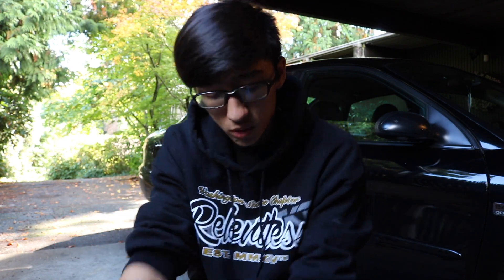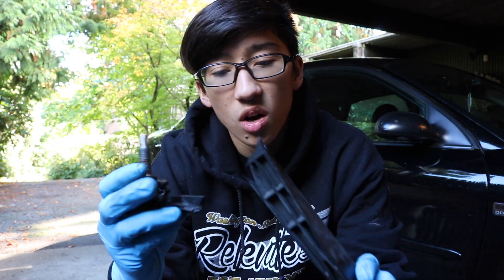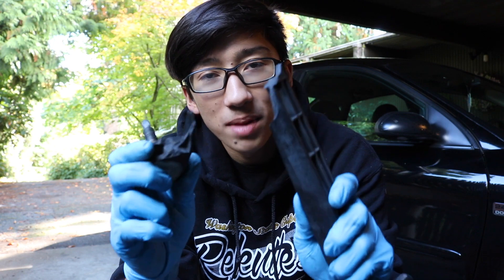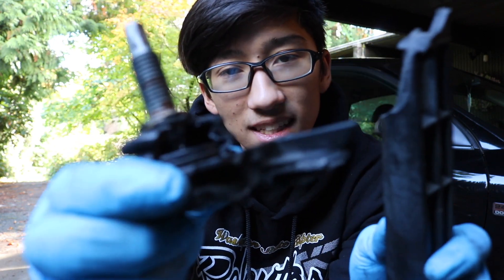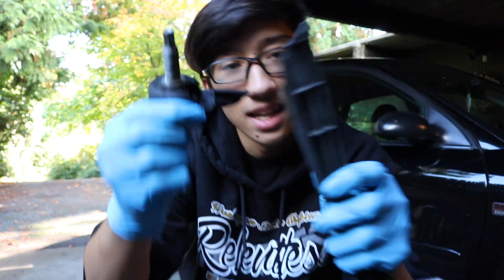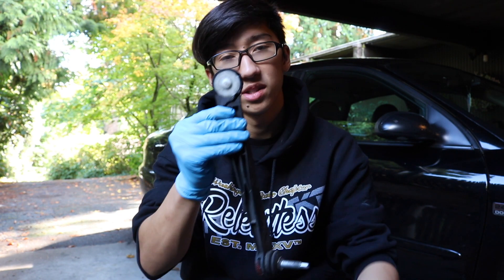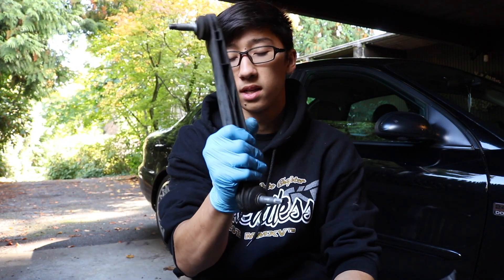Best engineering design ever (Sway bar links)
This video is about Best engineering design ever (Sway bar links)